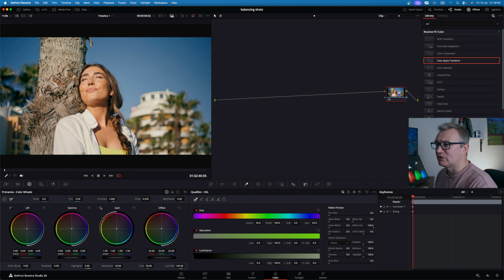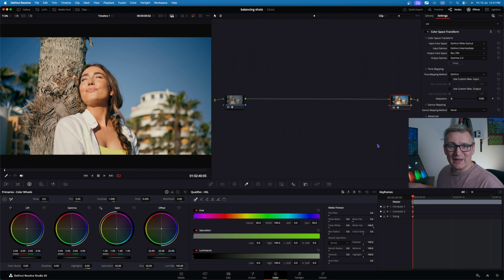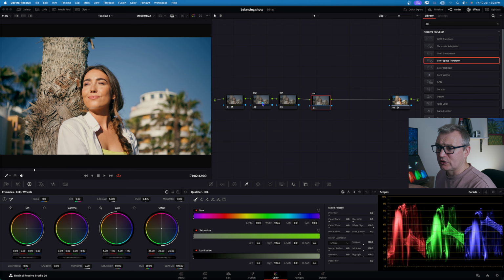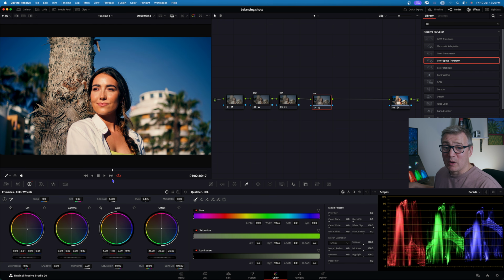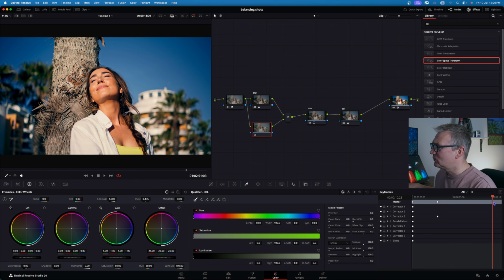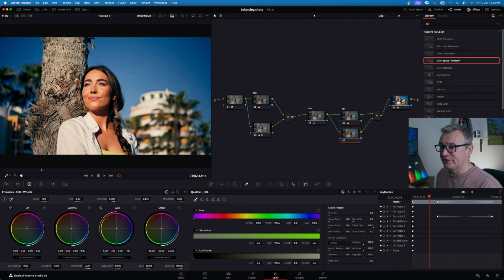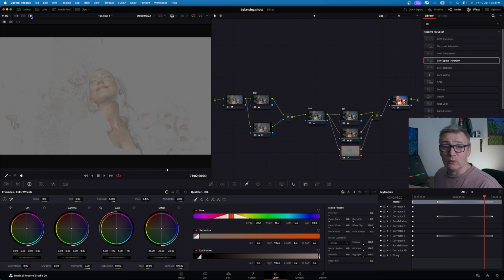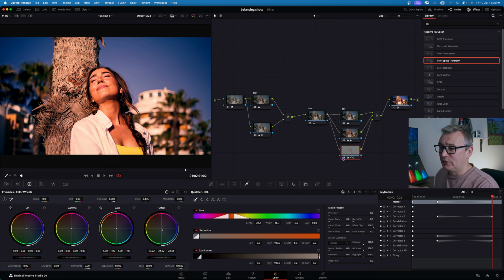How to adjust colour shifts AND Exposure shifts in rec709 footage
Fixing exposure and colour shifts in Rec.709 footage — a step-by-step
DaVinci Resolve tutorial. You finish a shoot, sit down to grade, and the
exposure's drifted mid-shot and the colour's shifted on you — one of the more
frustrating things to find in Rec.709, because the latitude just isn't there
like it is in log or RAW. I walk through the exact steps to pull it back:
correcting the shifts, keyframing the drift out across the clip, then finishing
with a warm sunset look — all on native tools.

Chapters:
00:00 — Colour & exposure shifts: the problem
00:13 — Setting up the Colour Space Transform (Rec.709 → DaVinci Wide Gamut)
01:00 — Building the node tree
02:10 — Reading the scopes
02:30 — Base exposure (Lift, Gamma, Gain)
03:07 — Adding contrast
03:30 — Colour balancing the shot
03:52 — Fixing the exposure shift with keyframes
05:55 — Keyframing the colour (sunset look)
07:16 — Refining skin tones with a Vector qualifier
08:48 — The final before & after

Want to go deeper and share your own grades? Join the community on Skool: [Skool link]

Want to speed up work like this? The Perceptual Colour Grading Toolkit — my DCTLs for DaVinci Resolve: colourgrade.agency/tools/

Professional colour grading for film and commercial work: colourgrade.agency